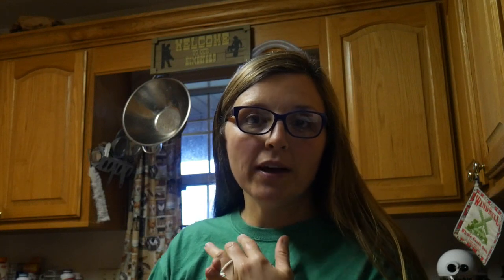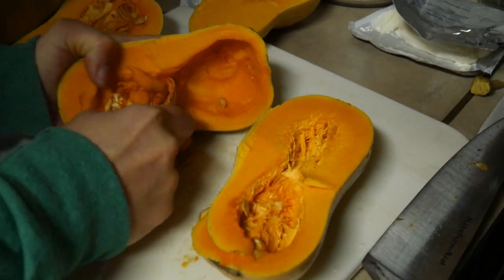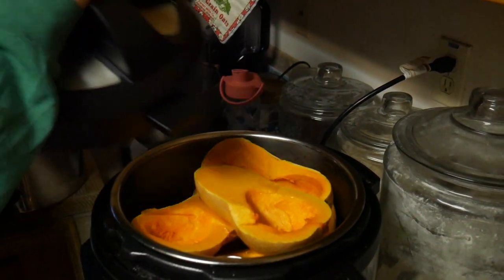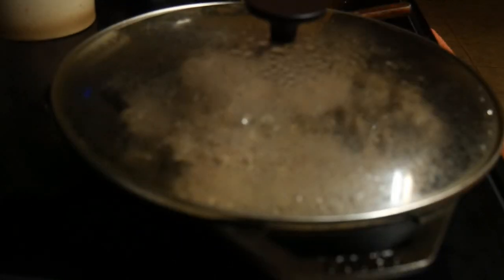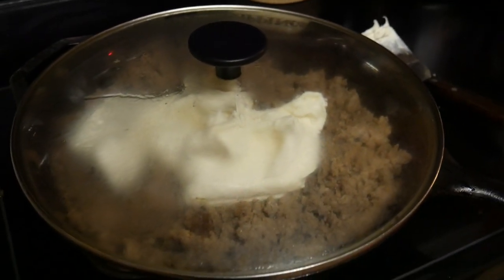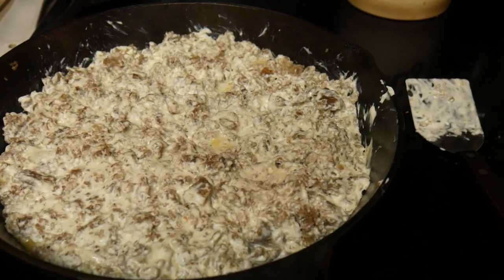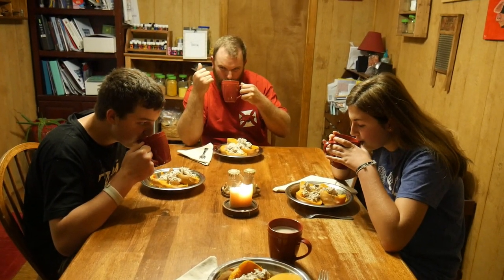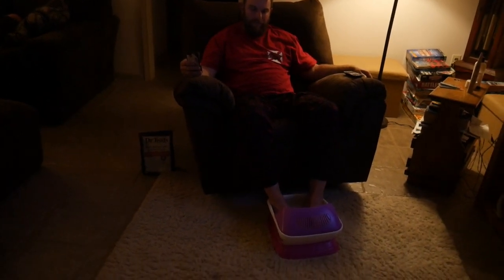Making Butternut Squash and Cream Cheese Sausage In Andrea's Kitchen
Today we will be making butternut squash and cream cheese sausage In Andrea's Kitchen.